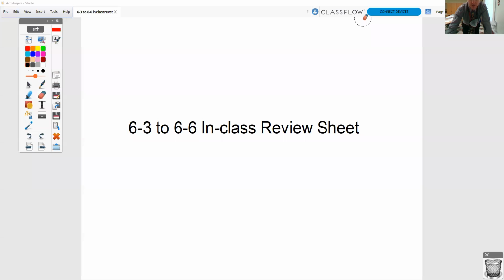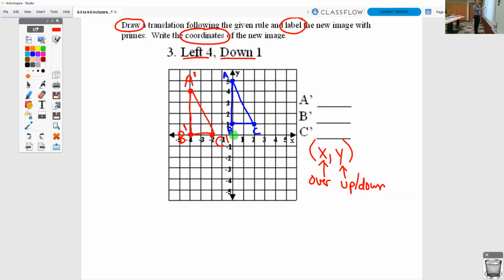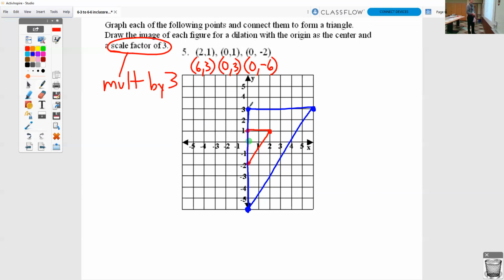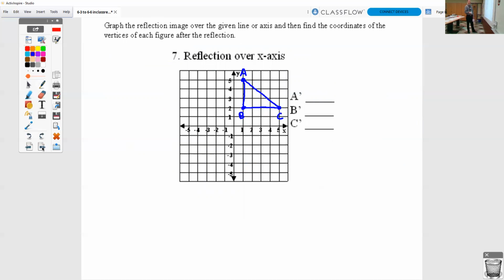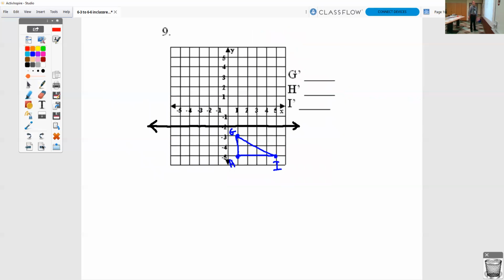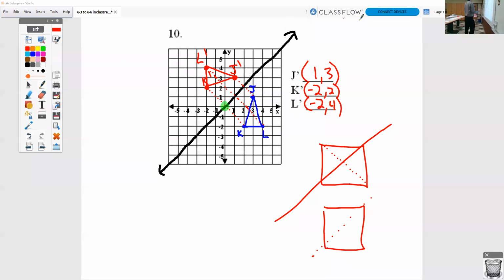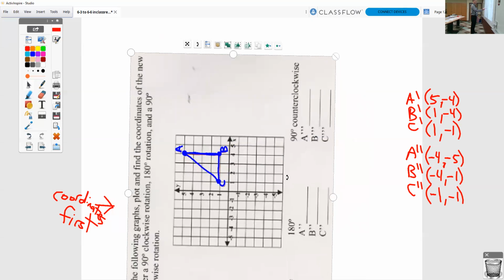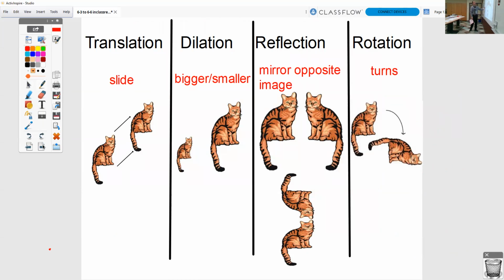Math 8 6-3 to 6-6 In-class Review